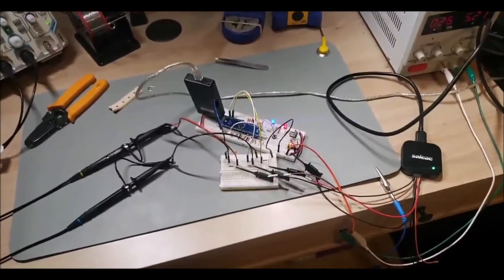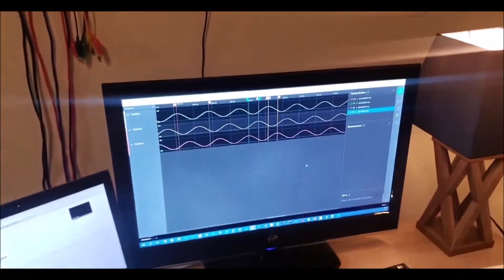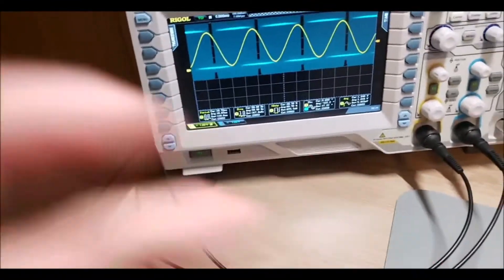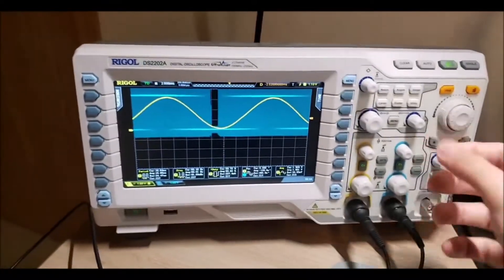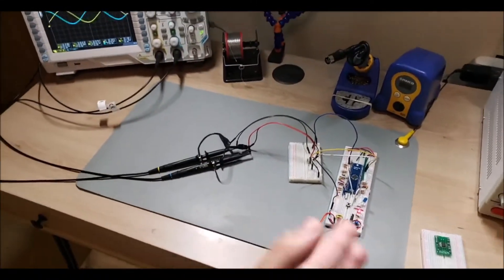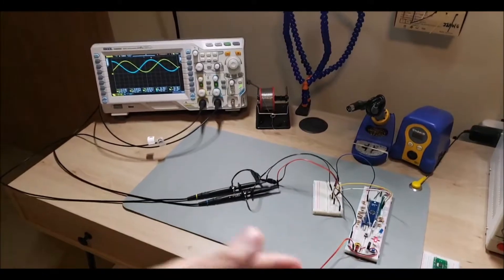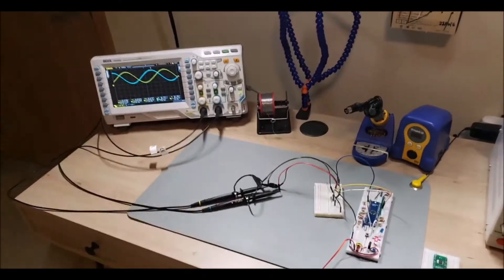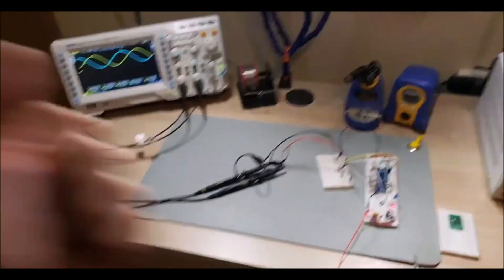Milestone : Successful SPWM with the dsPIC33